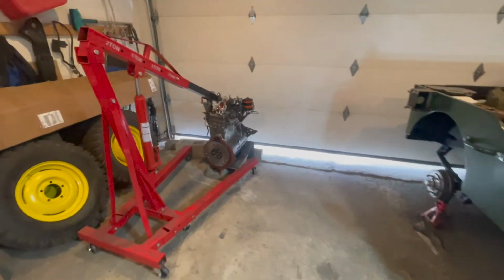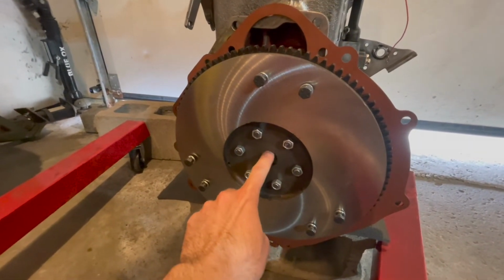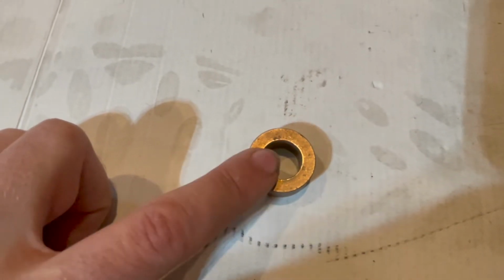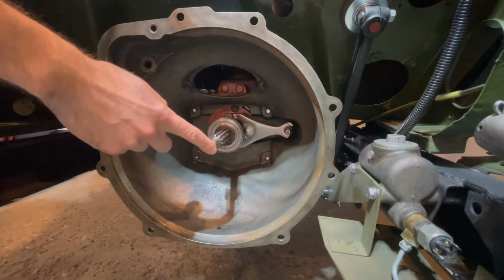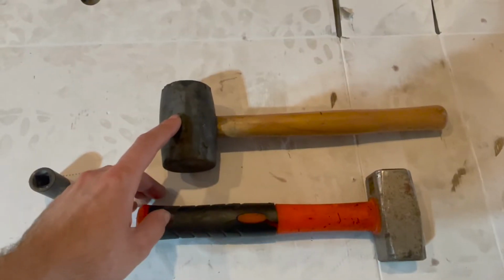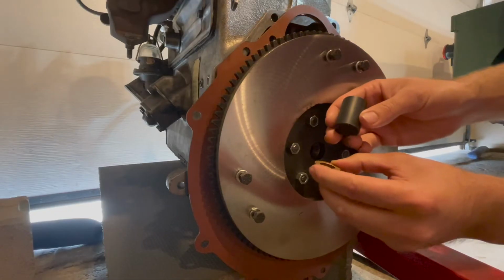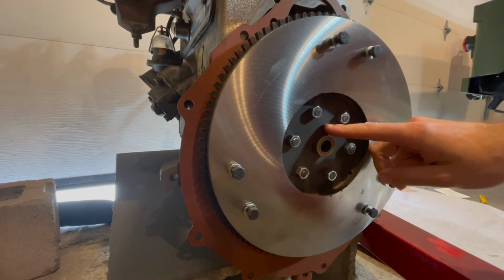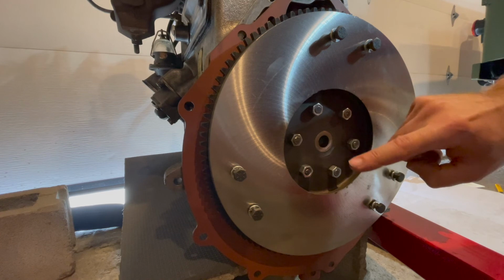Willys Jeep Clutch Pilot Bushing INSTALL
Instructional guide how to install the clutch pilot bushing onto a 41-71 Jeep & Willys with the 4-134 & 6-616 engines. Presses into your flywheel to replace worn pilot bushing. A must when doing a clutch job.
Let's make the Willys Jeep great again!

2022 KAISER WILLYS CALENDAR WINNERS (MARCH)

Follow us Restoring a 1947 CJ2A Willys Jeep. Restoration project. Willys Go Devil Engine - Restoration Project.

During the harsh winter months in Canada we decided to take the Willys apart, fix a few parts, and get it back on the road. Then repeat this the next winter. During the winter of 2021 we rebuilt the brakes and basic engine upgrades (spark plugs, water pump, distributor, ignition coil, etc.). THIS winter of 2022 we are tackling to replace the transmission and transfercase but finding lots of other problems deep within the engine.